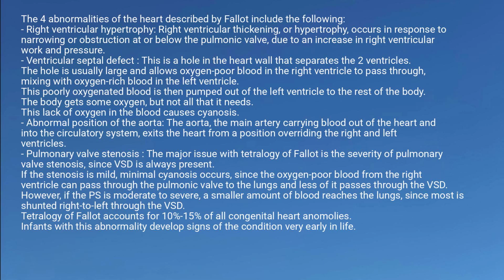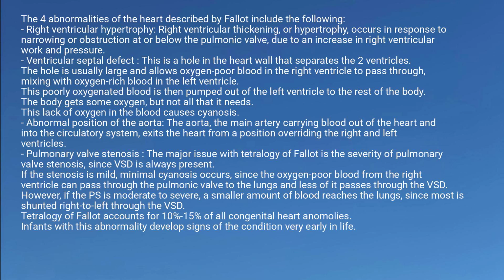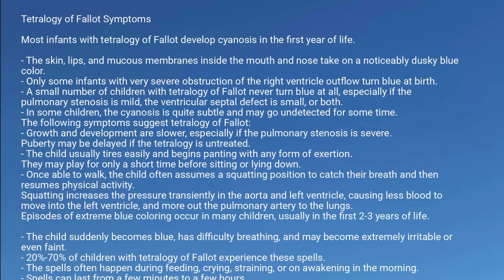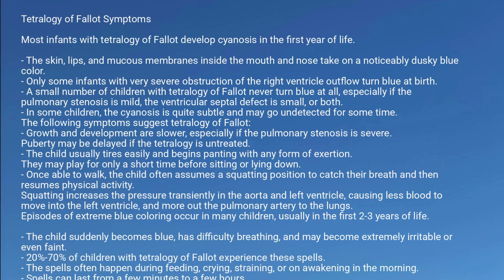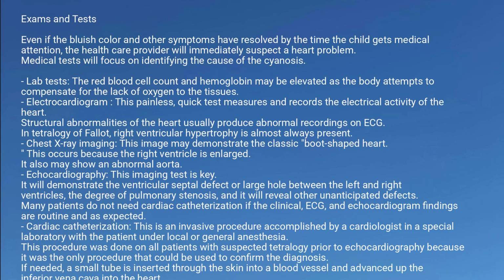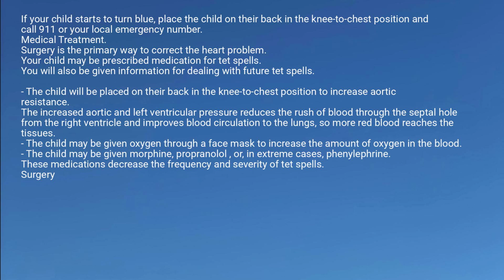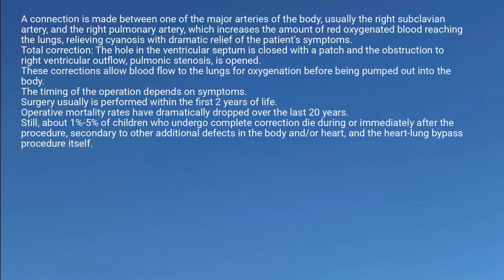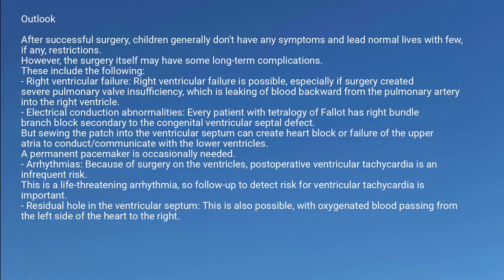Tetralogy of Fallot